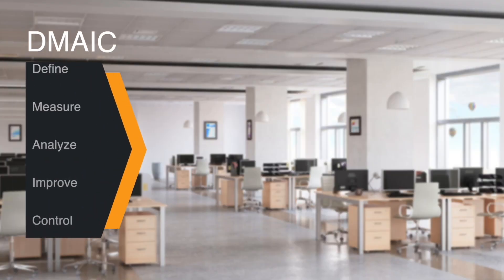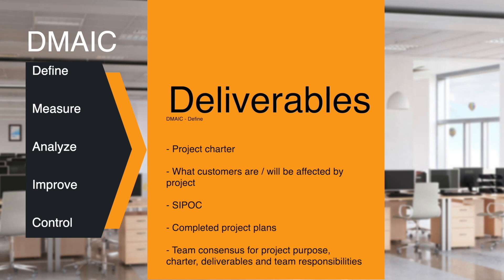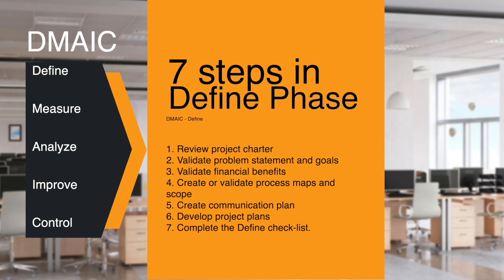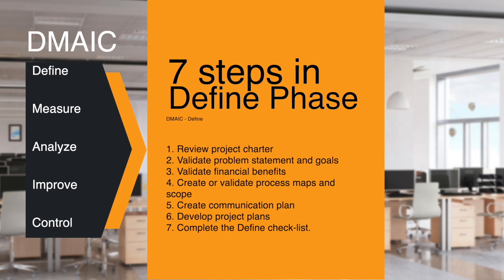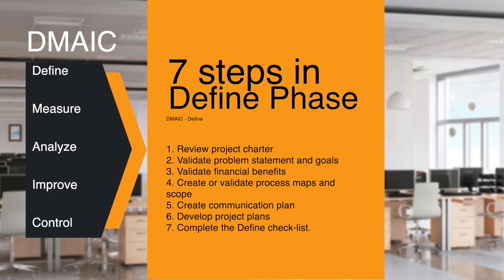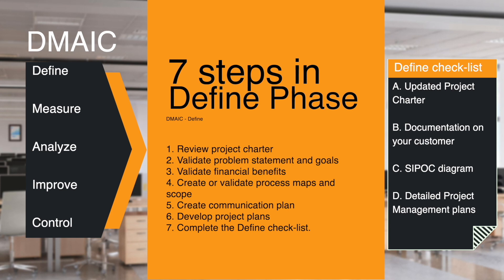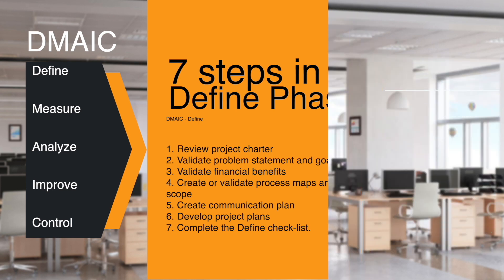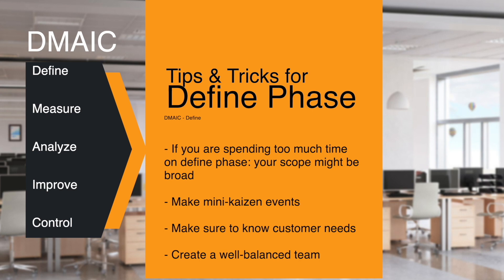DMAIC - Define Phase Explained in Under 10 Minutes for Lean Six Sigma Students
DMAIC Define phase is the most important phase of Lean Six Sigma project.

This is where you choose the project, determine what you'll accomplish in concrete terms.